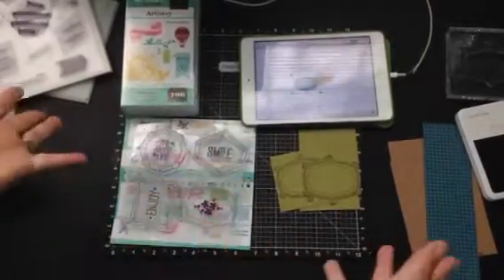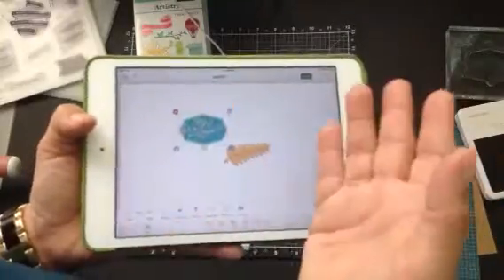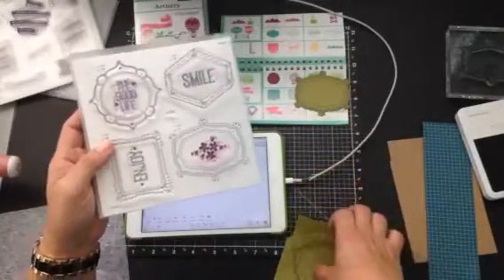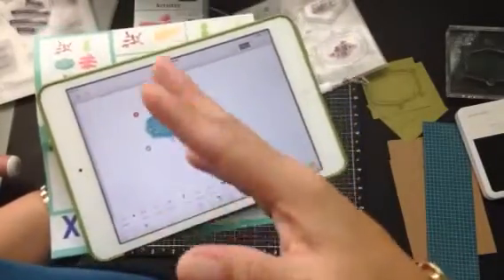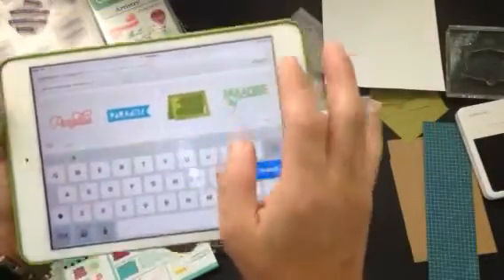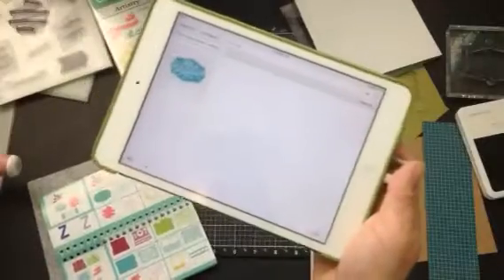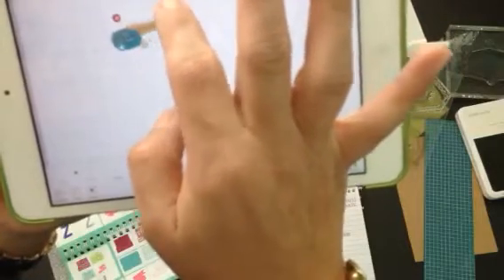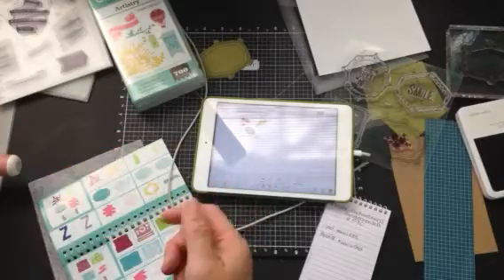CTMH Artistry/ finding images from cartridge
I hope this helps if you struggle with finding images from cartridges on Design Space.

Z3167 Cricut Artistry Collection

C1662 Wise Guy Birthday

D1667 Balloon Wishes

* D1717 Some kinda Wonderful

* C1672 Silly sayings

* D1715 Sugar Rush-Scrapbooking

*Seasonal Expression items only available while supplies last through April

Reference numbers for finding images-
(Must include the # sign)

Paradise

Leaf